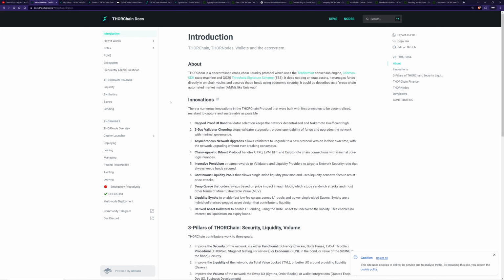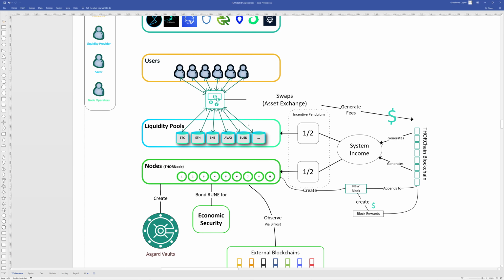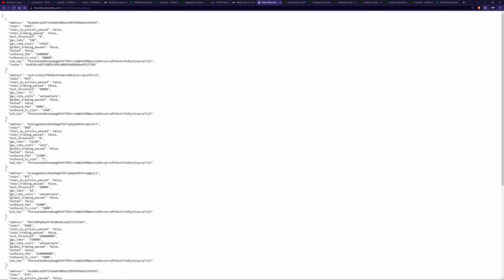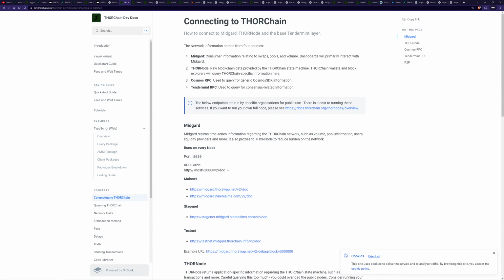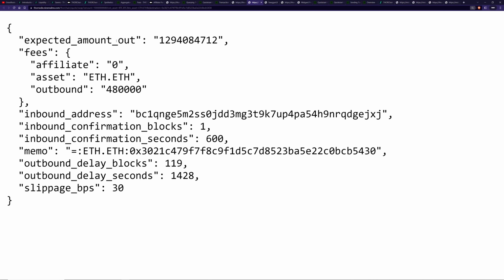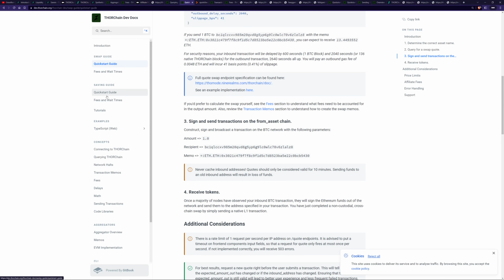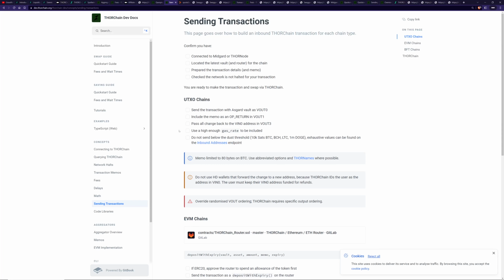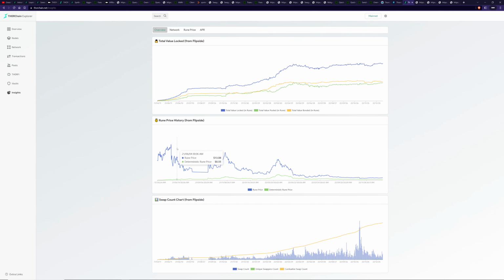Develop on THORChain - Full Guide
A guide for interface developers or wallet developers on how to integrate with THORChain

Contents
1. What is THORChain
2. What services does it offer and how do they work?
3. Understanding Inbound Address
4. Midgard and THORNode
5. How to Swap
6. How to use Savers
7. Other useful actions
8. Example implementation xchainJS
9. How to getting information from THORChain
10. Summary

Timeline
0:00 Introduction
0:35 What is THORChain and its Services?
0:50 Native L1 Swaps
2:21 Savers
4:14 Lending
4:56 THORChain Overview
5:56 THORChain Stack & Vs UniSwap
7:35 THORNode Overview
8:07 Aggregation Pattern Overview
9:17 Affiliate Fees
9:41 Sending Assets to THORChain
11:29 Inbound Address in Detail
14:16 THORNode API
15:30 Using Public APIs
16:00 THORNode vs Midgard
17:04 Midgard API
19:05 Swap Quote API
23:07 Fees in THORChain
23:59 Swap Code Example
25:01 Savings Quote API
29: 43 Construct and Send Transactions
30:28 Additional Endpoints
31:17 Transaction Steps and Wait Times
31:10 XChainJS Implementation
33:56 Block Explorer and Getting Information
34:53 Summary

If you like my videos and want to go beyond a like and a sub, you can tip me using the below;

Referrals - (coz everyone does it)
Binance is the world’s largest exchange by market cap. They have very cheap fees a very wide range of services however they are not simplest to use. Recommended for more advanced or quick to learn users. “This link will give you 5% back on fees”
Ref code is ICX9L9FZ

NOTE: The information is provided to understand the general concepts only and not meant to be a 100% accurate.
These are general concepts. You are encouraged to do your own research. Each system including THORChain and UniSwap have their own fee and incentive structure and specific details that you need to be aware of before using the system.